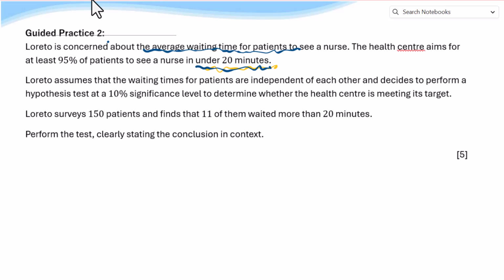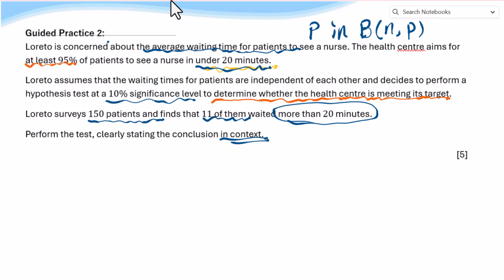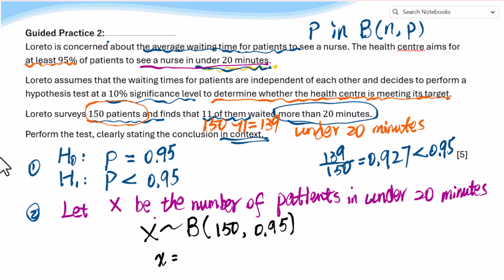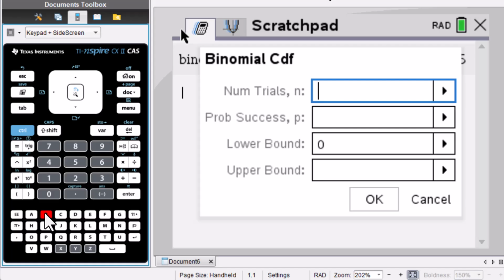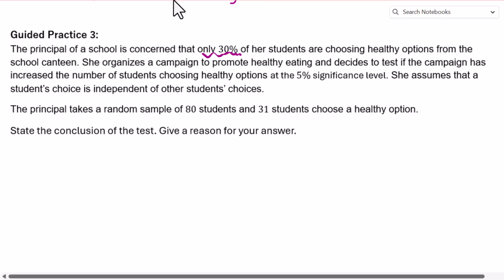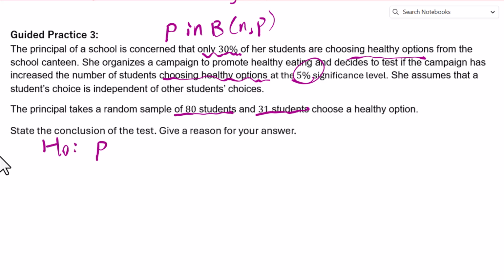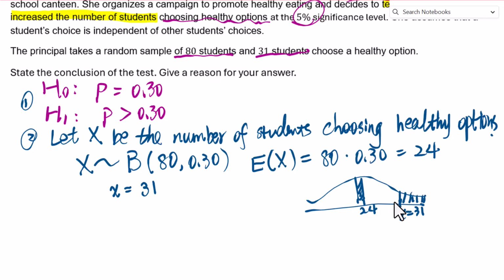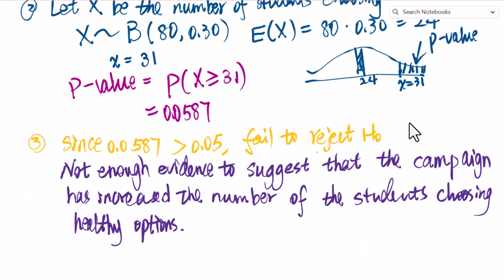Topic 4 Binomial test (2)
Binomial test